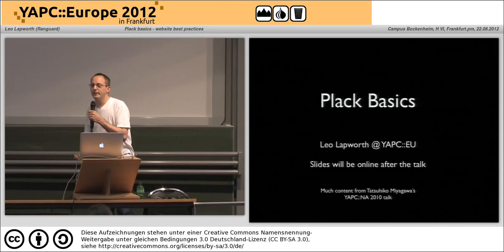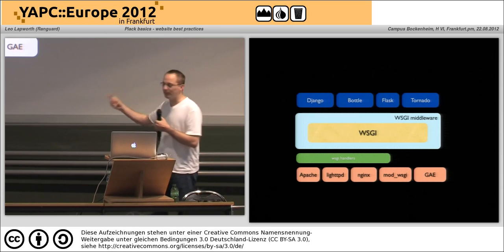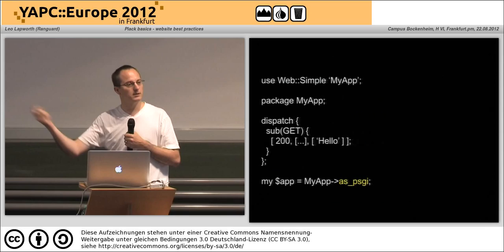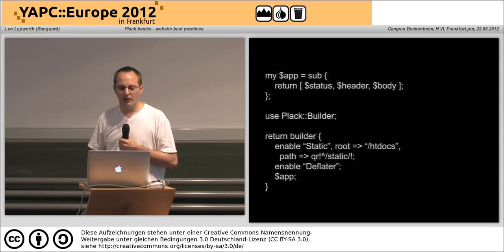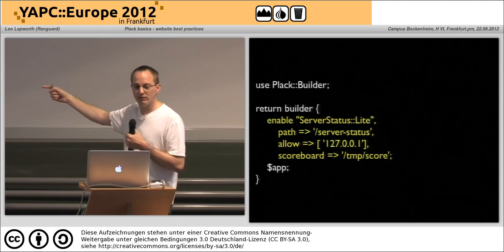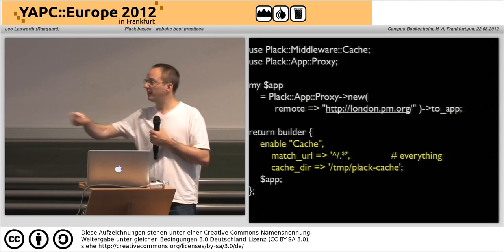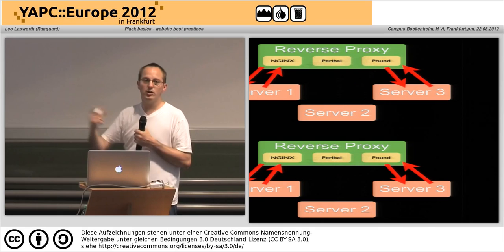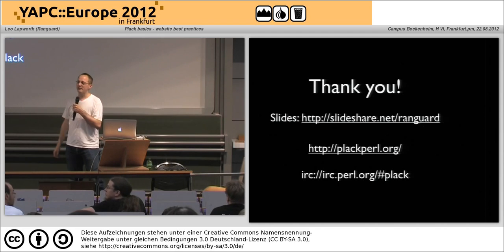Plack basics website best practices 4173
Wednesday 1st track